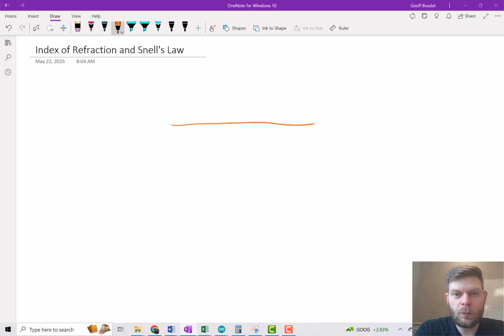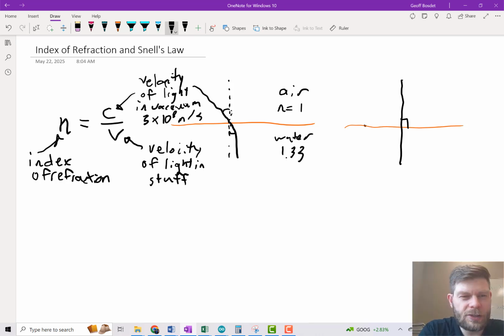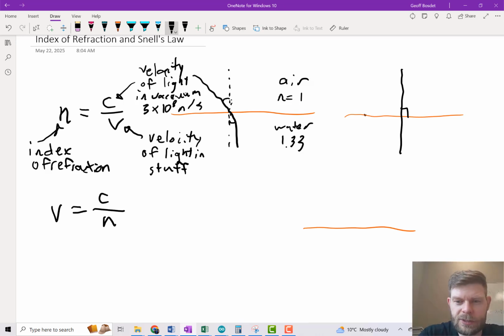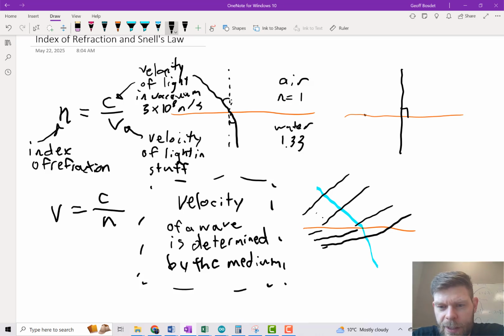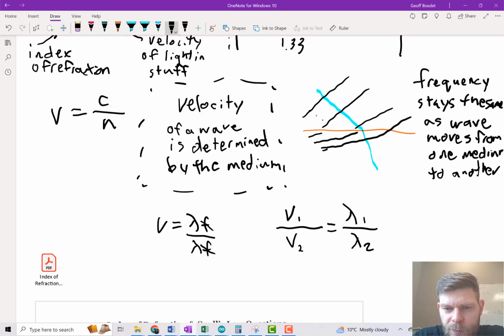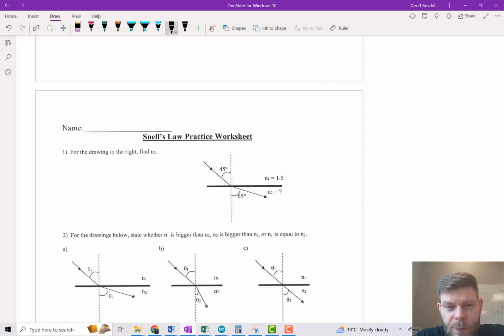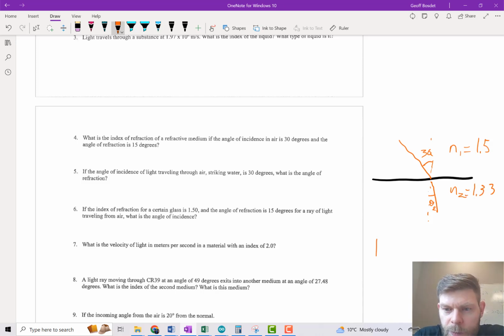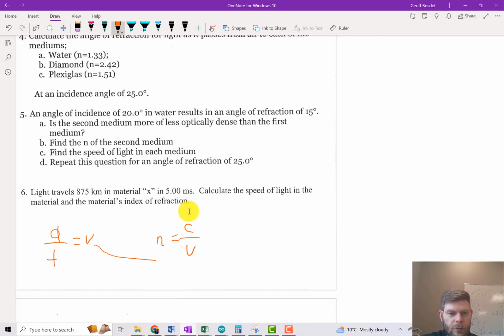Index of Refraction and Snell's Law